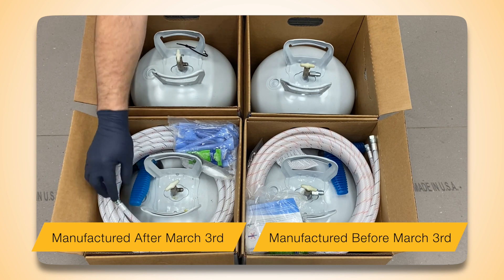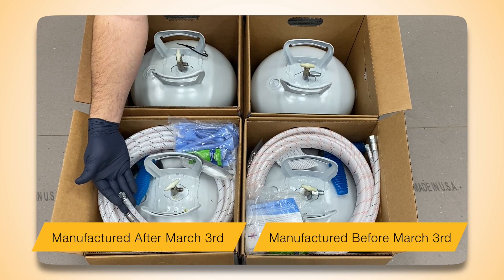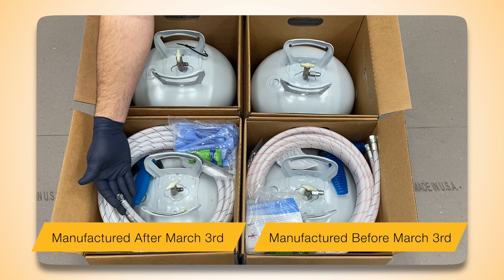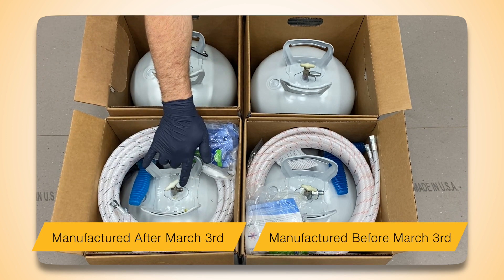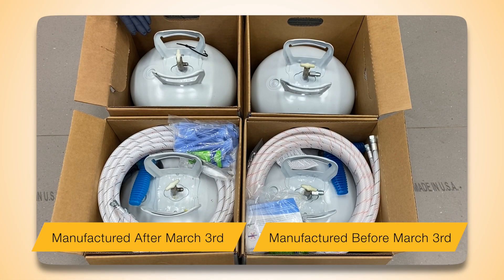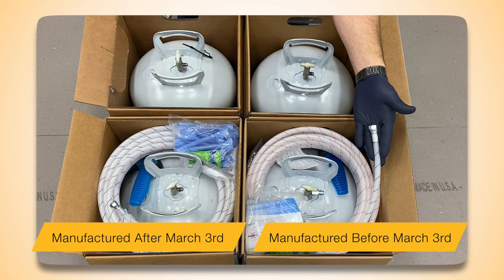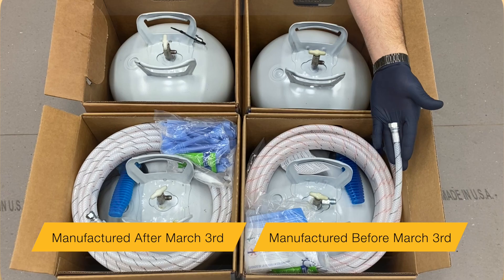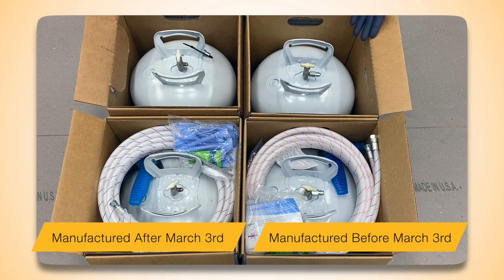Flexible DASH HFO Dual Tank Hose Fitting Update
Effective March 3, 2022, all Flexible DASH HFO Dual Tank Part A boxes will contain a gun and hose assembly with the smaller swivel hose fittings. Flexible DASH HFO Dual Tank Part B tanks manufactured after March 3, 2022, will no longer contain the pre-connected large tank fitting.